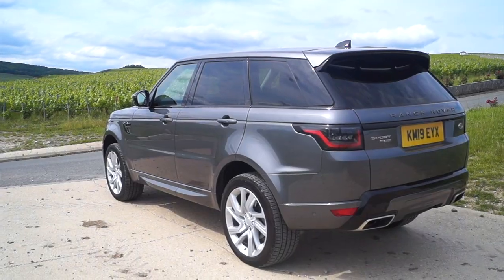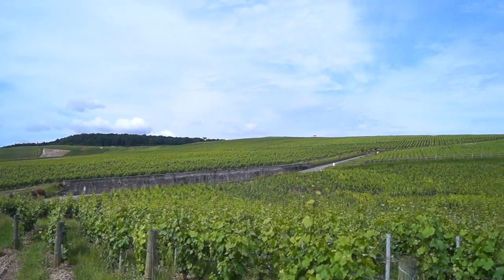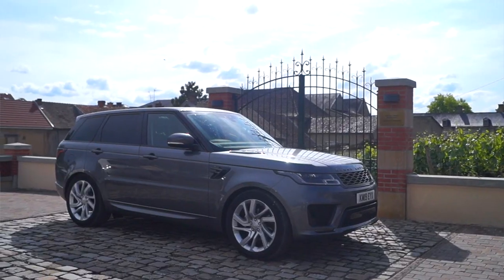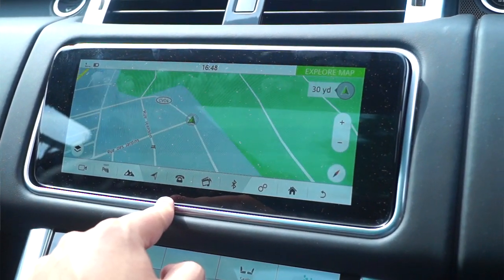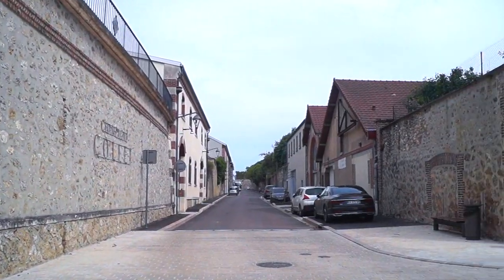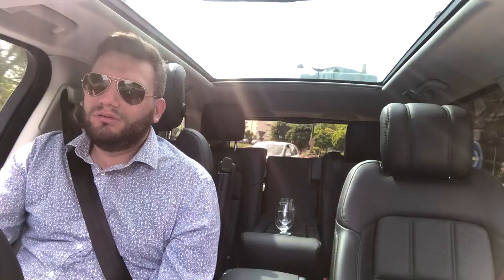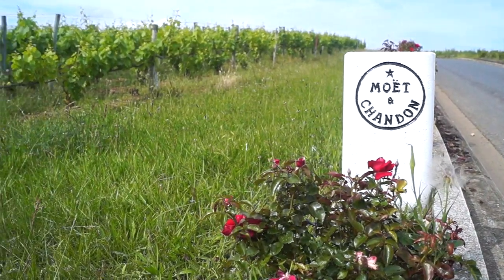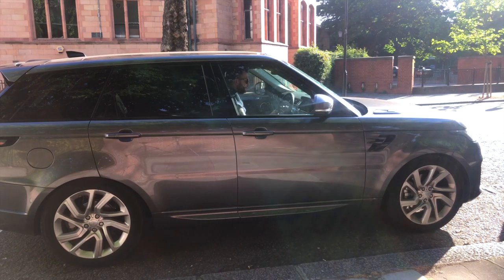Touring Champagne Vineyards in a Range Rover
Thanks to Sixt UK and Sixt DreamCars, we had a Range Rover Sport to do what we liked with for a few days. So we packed up and took it to explore some Champagne Vineyards just outside Reims...because, why not!